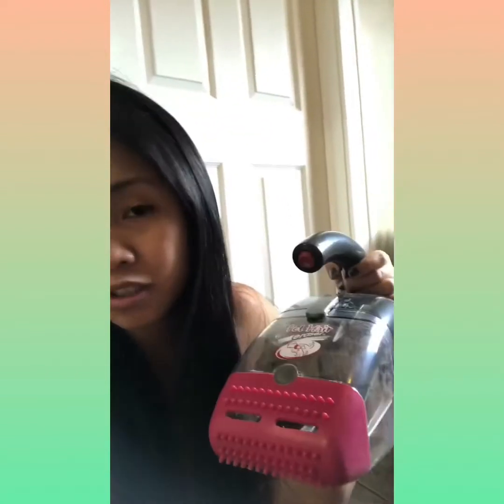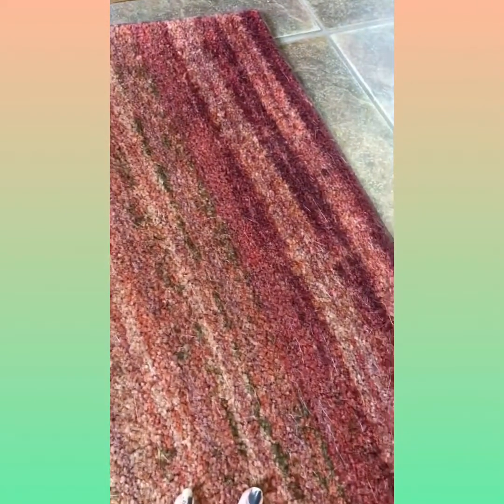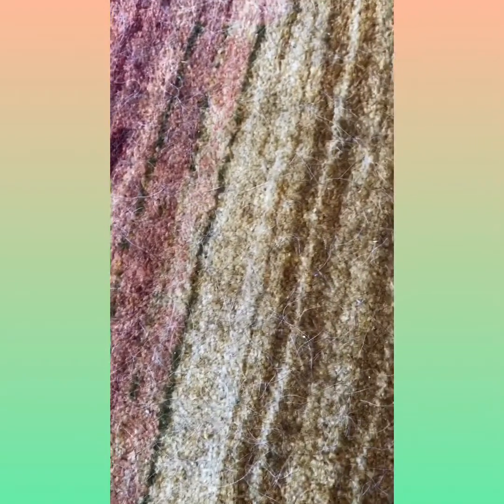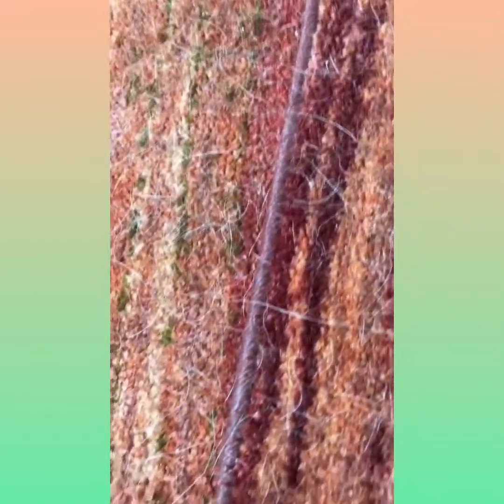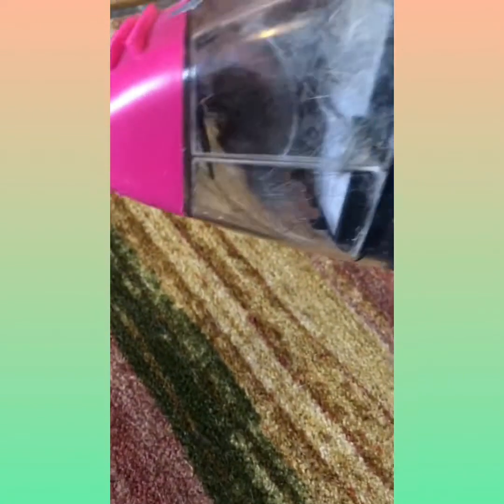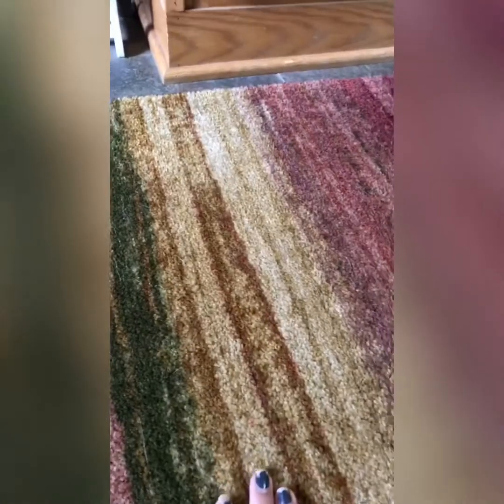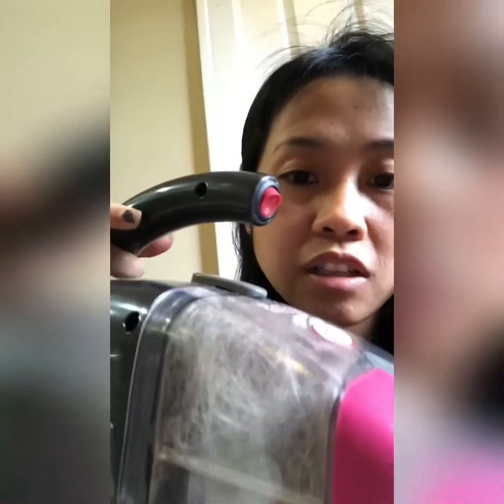Bissell pet hair eraser handheld vacuum|corder reviews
Bissell pet hair eraser handheld vacuum|corded review